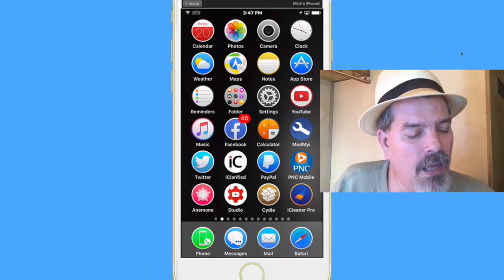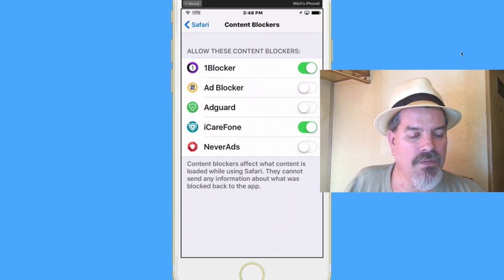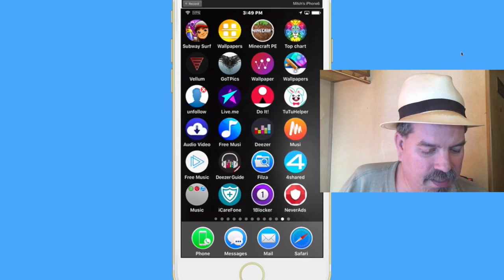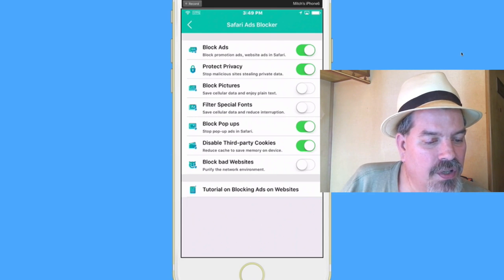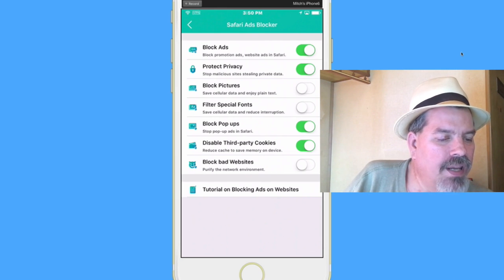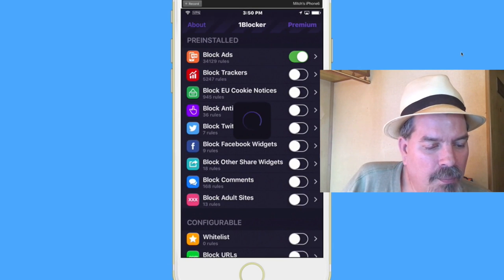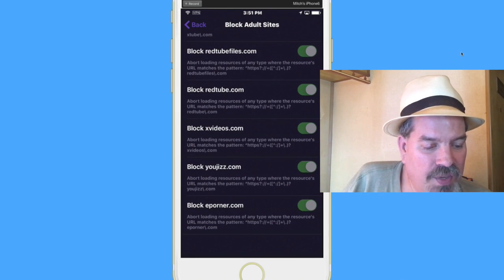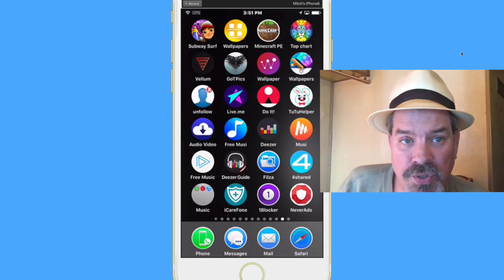HOW TO BLOCK ADS [iOS 10 - 10.2.1] STOP REDIRECTS NO Jailbreak iPhone iPad iPod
How To Remove Ads iOS 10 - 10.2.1 STOP Redirects NO Jailbreak iPhone iPad iPod

Connect Socially!

Licensor's Author Username:
OutLoudMusic

Licensee:
iPhonecaptain

Item ID:
6592128

Purchase Date:
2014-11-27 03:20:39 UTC